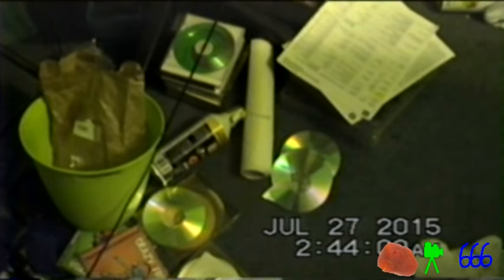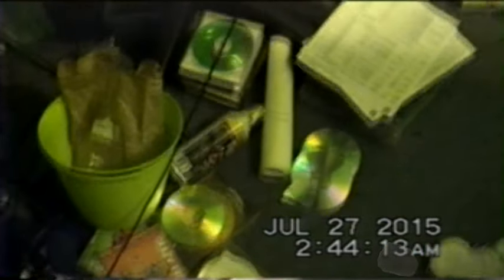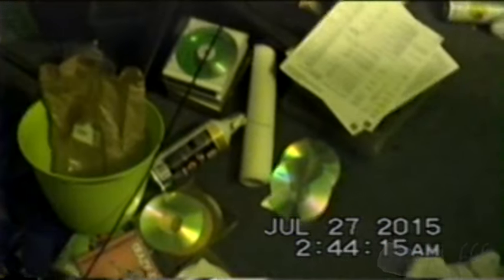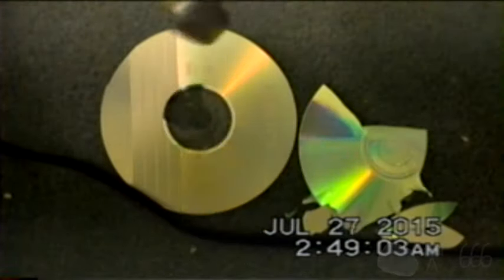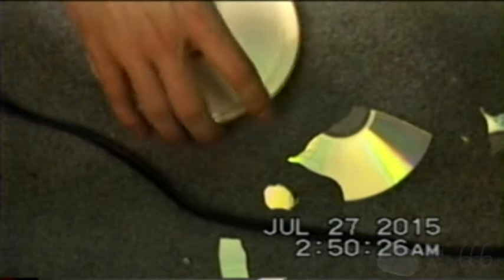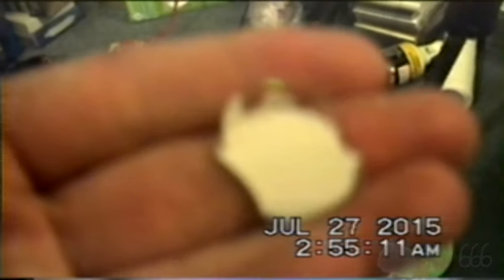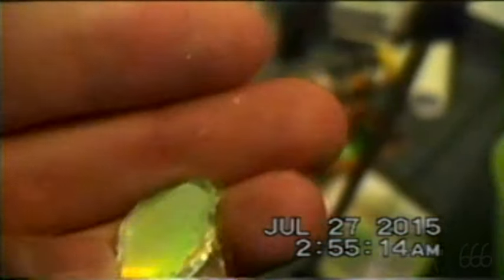Smashing Cracked CD-Rs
Where's my hammer...:-P